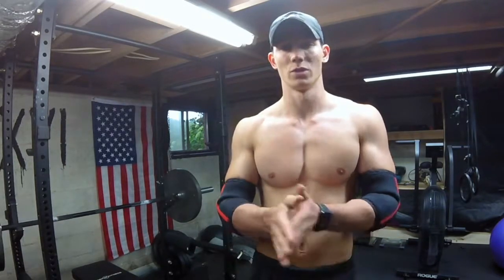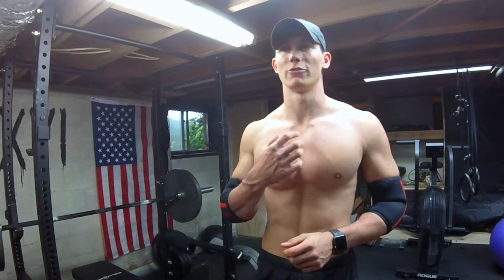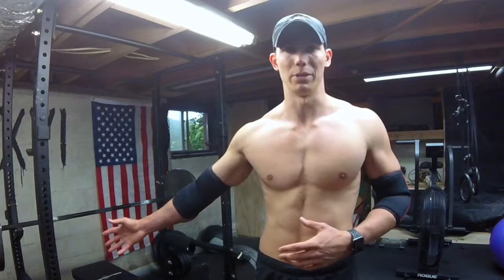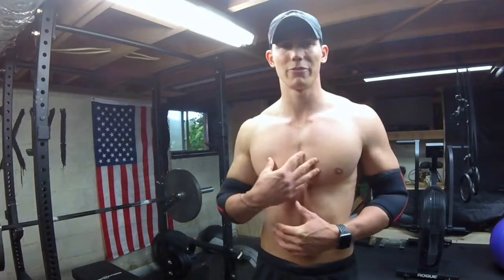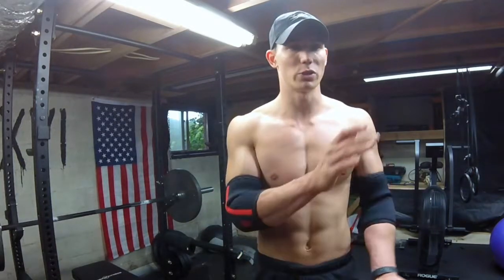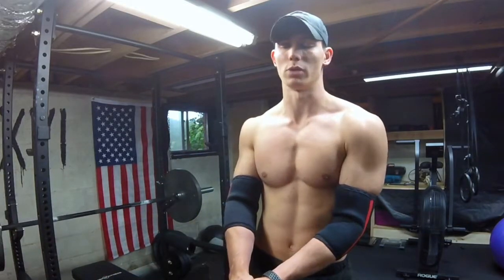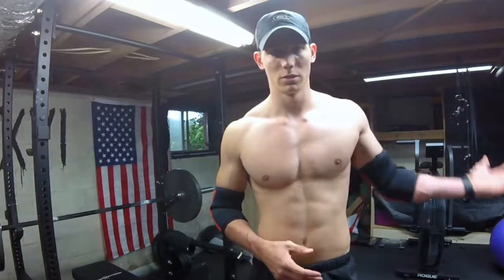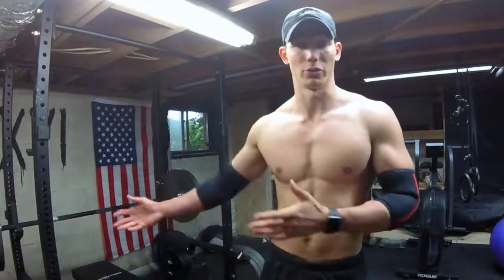New Programming | Training Update